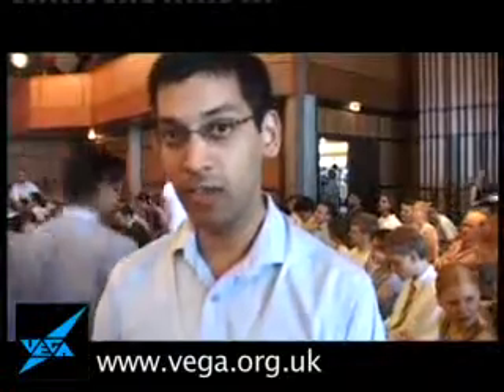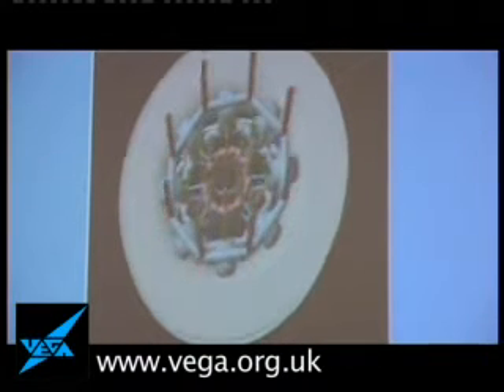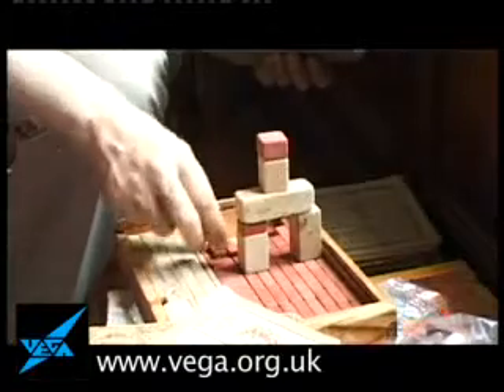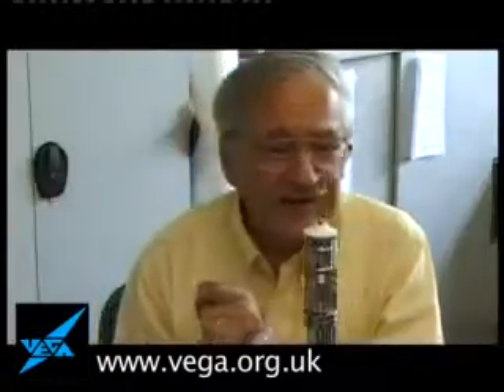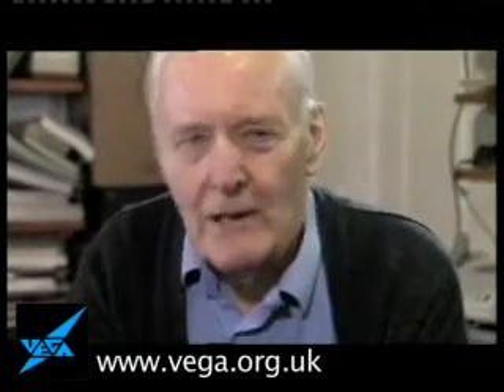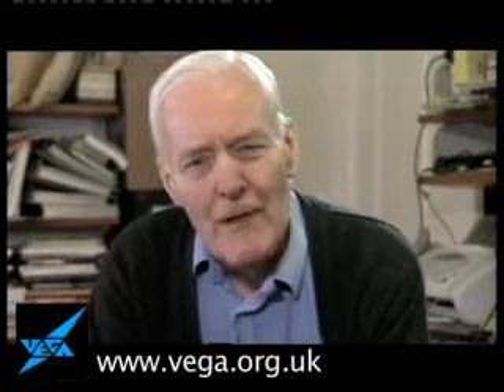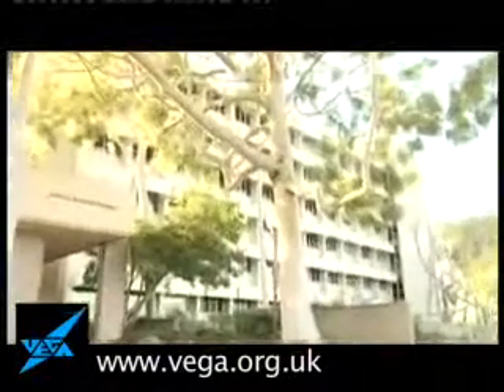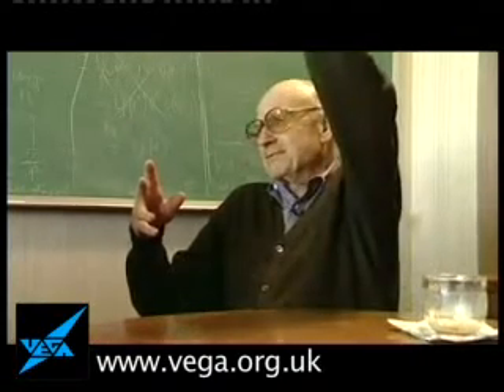Science Video by the Vega Science Trust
Science clips from the Vega Science Trust - a Science Video Channel set up by Harry Kroto, Nobel Laureate for C60 Buckyballs for more programmes.